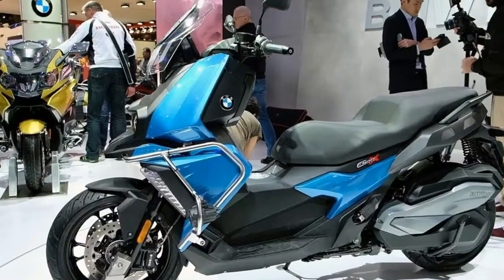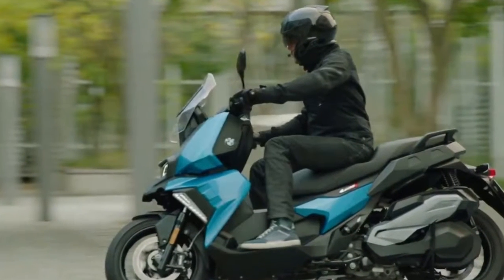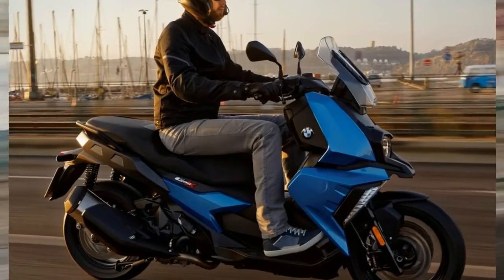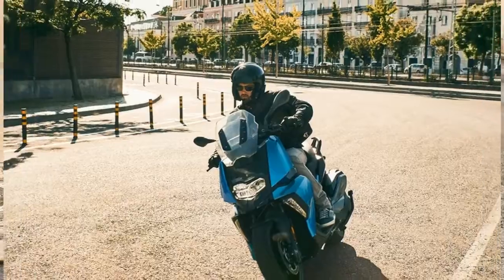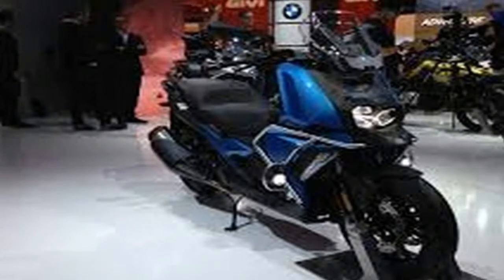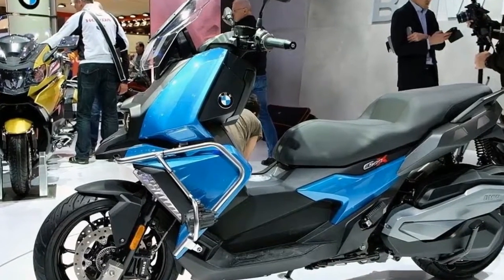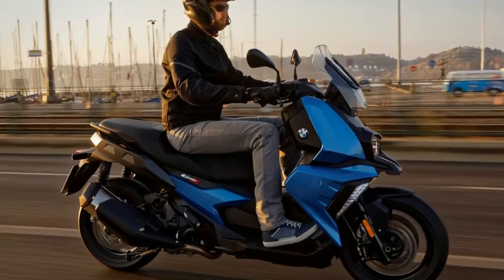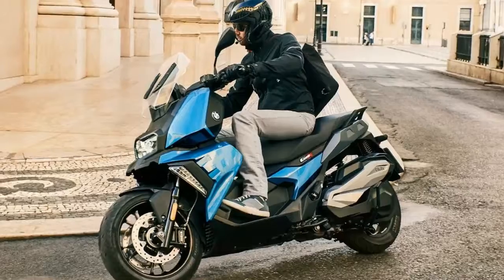Otto Bike l 2019 BMW C 400 X Closer Look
Otto Bike l 2019 BMW C 400 X Closer Look-BMW Motorrad turned us on to its newest mid-size scooter, the C 400 X, at the 2017 EICMA with an amply-powered thumper that handles highway speeds and turns in a very respectable 0-60 mph time; not bad at all for a genre made up mainly of rides more appropriate for putting around campus or retirement communities.

██████ GET DAILY UPDATES! NOW! ██████